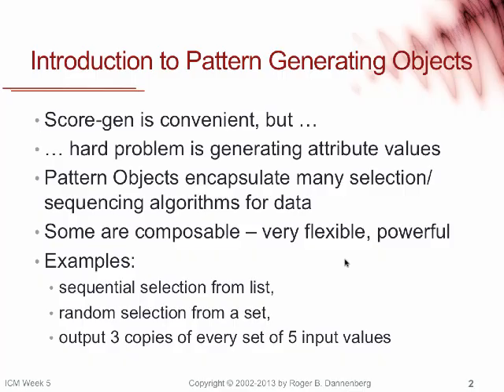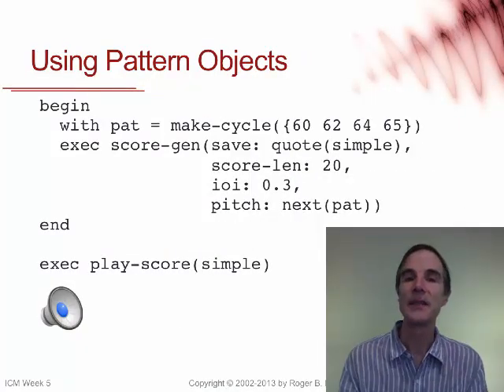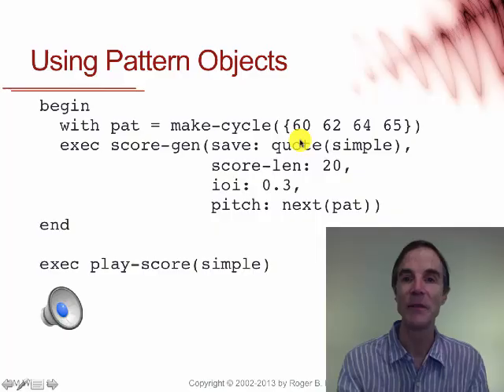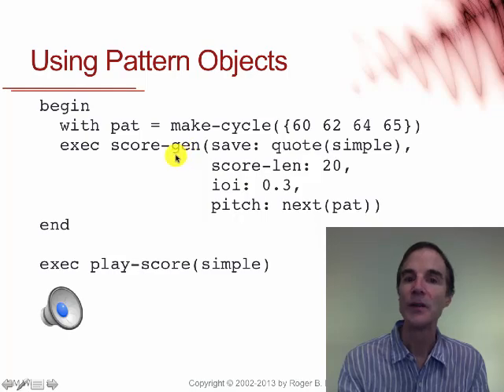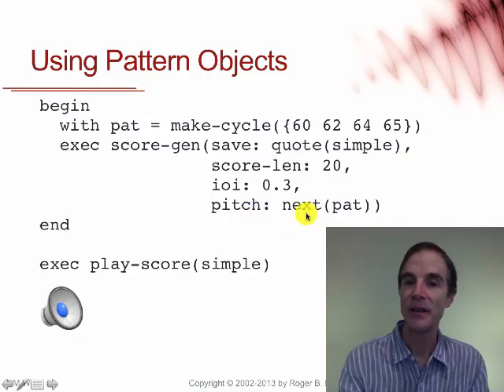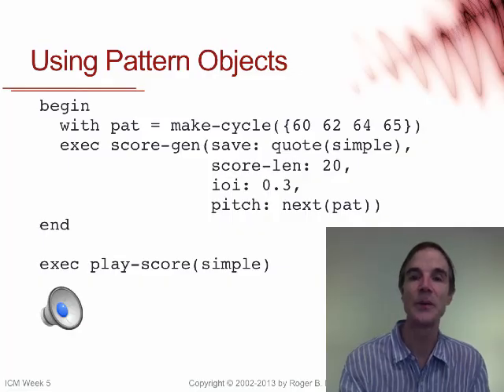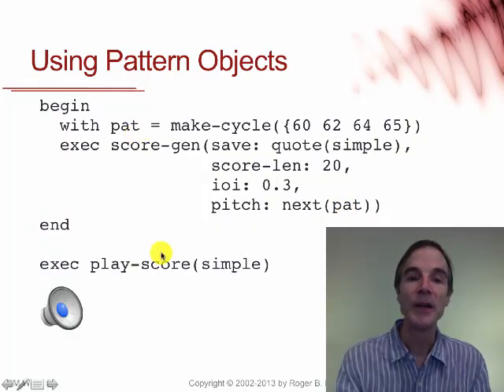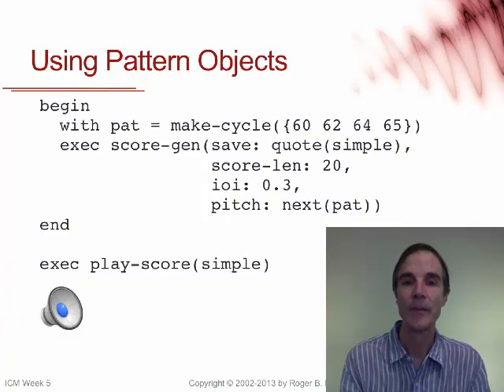5.3 Patterns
Patterns are objects that produce streams of parameters to model a variety of structures, patterns, and data-generation techniques. This video lecture is from my course "Introduction to Computer Music."